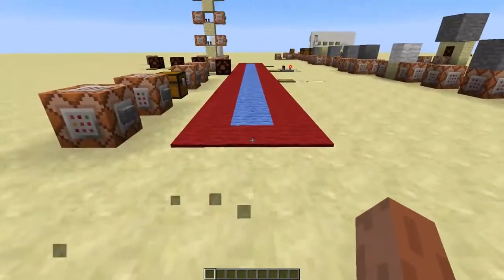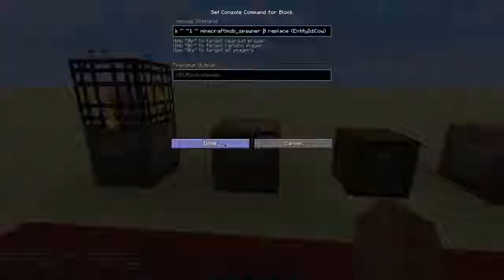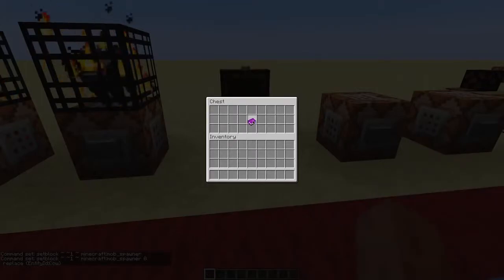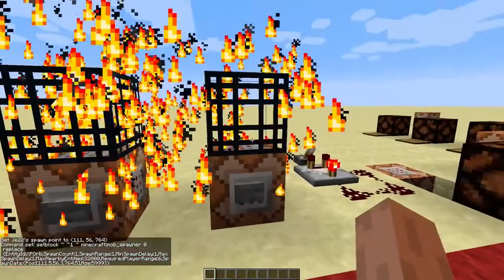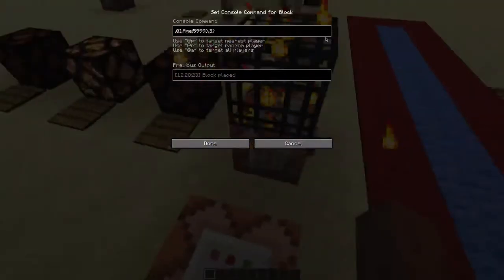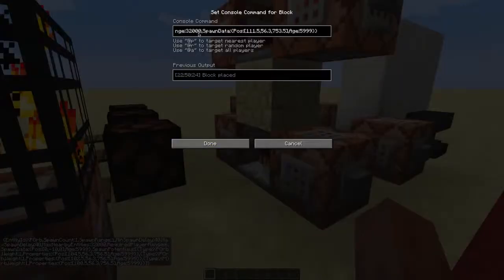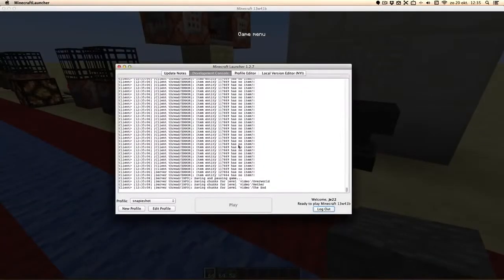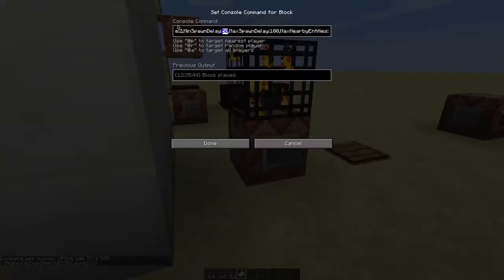Spawner basics using setblock